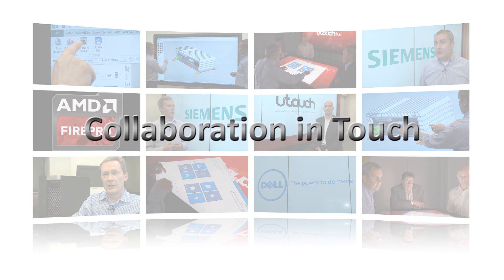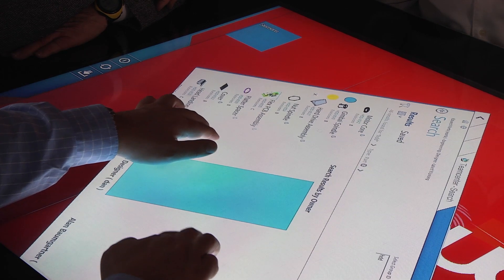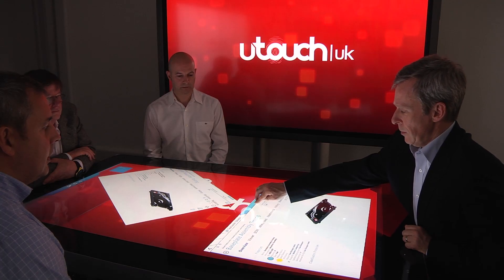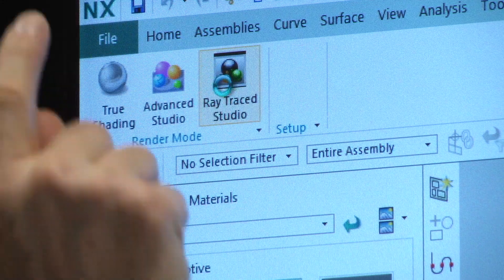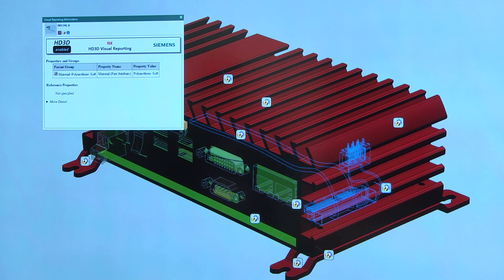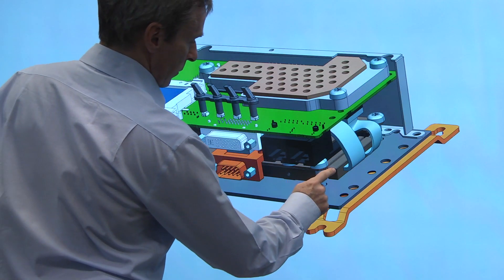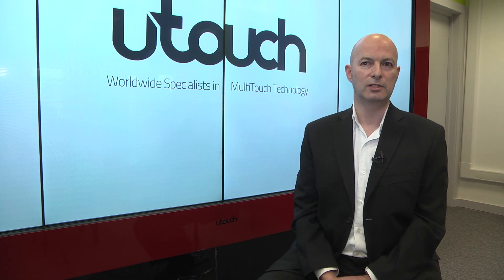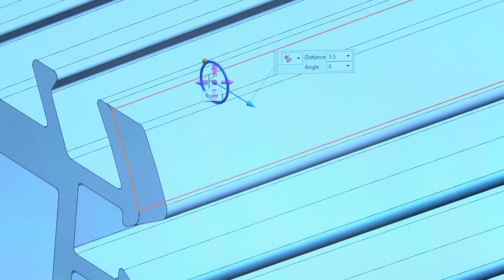Siemens NX & Teamcenter Touch Screen Technology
Siemens NX & Teamcenter Touch Screen Technology with AMD, Dell and U-Touch